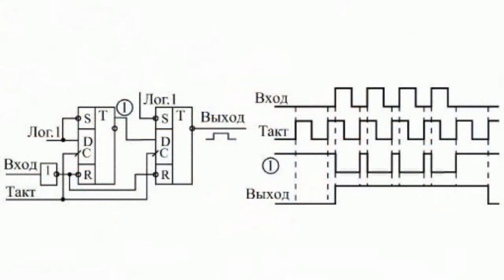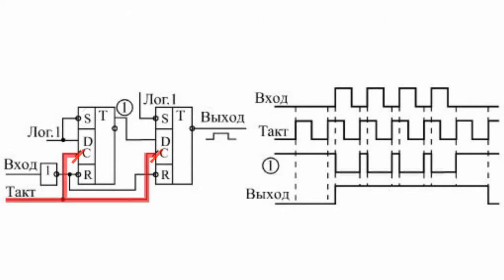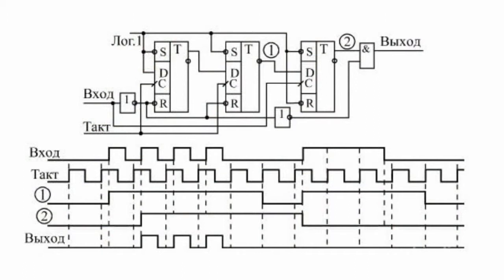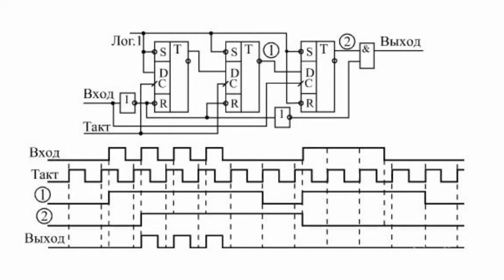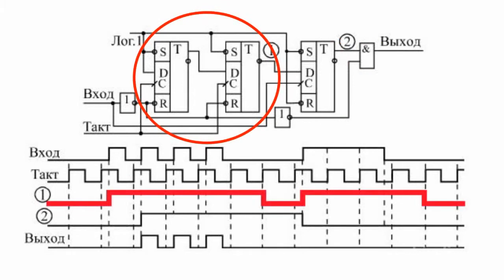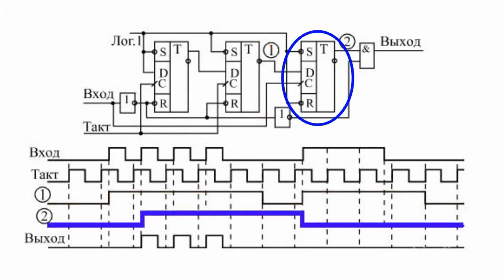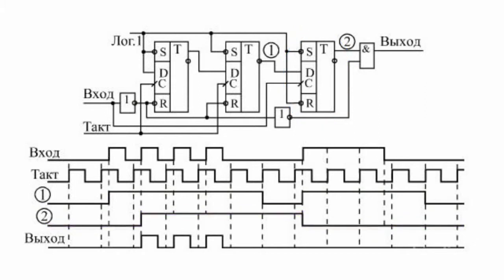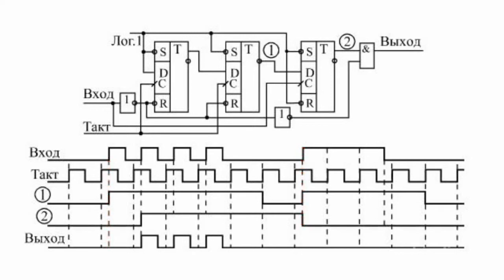Trigger Usage and input signal processing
Trigger Usage and input signal processing       Triggers are often used to process periodic sequence of input signals. Trigger clocked by quartz crystal oscillator may accurately recognize input pulse repetition rate and may be used as a simple digital filter.       Input signal envelope is the simplest example of such signal processing. If input signal with intended frequency is received, output signal shall be equal to 1. If no input signal is received, output signal shall be equal to 0. Triggers may be used to solve the problem. They significantly increase operation accuracy and enable work with frequencies close to limiting frequency of the type of trigger.       Envelope shaping circuit includes 2 triggers clocked with external sync signal (or clock cycle). It is supposed that frequencies of input and clock signals are equal.       Triggers are used with push-pull delay circuit with general clock signal C and input signal reset. First input signal of the sequence activates an output signal. Such output signal ends 1-2 min after the input sequence of clock signal cycle ends.       The circuit operates with any input signal frequency if it exceeds clock signal frequency by more than a half (e.g. if clock frequency is 10mHz, input signal frequency shall exceed 5 mHz). The same shaping amplifier may be used in more complicated circuits, e.g. in a filter which divides two input signal frequencies, transmits signal with higher frequency and eliminates signal with lower frequency.       The filter includes 3 triggers and 2I element operating in positive input pass mode. The first 2 triggers comprise envelope shaping amplifier. The 3d trigger generates transmission signal when envelope signal is permanent, i.e. when input signal frequency exceeds clock frequency by is more than a half.       If envelope signal at 2 trigger output is 0 when positive wave-front of envelope input signal, a passing signal at the 3d trigger output is 0 and pulses are not outputted. 1 output pulse of an outputted signal is not transmitted.       Chain of 2 inverters compensates operational delay of the 3d trigger. It delays an input signal before it will be transmitted to the input of 2I output element.       Thus, the filter provides reliable input signal pass frequency which exceeds clock frequency by is more than a half and reliable delay of signal with frequency which is less than a quarter of clock frequency.